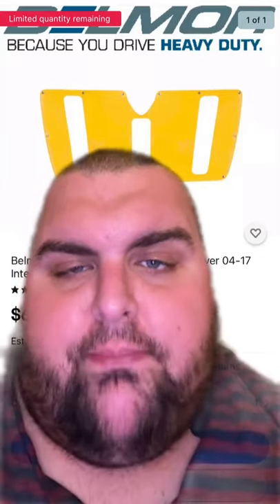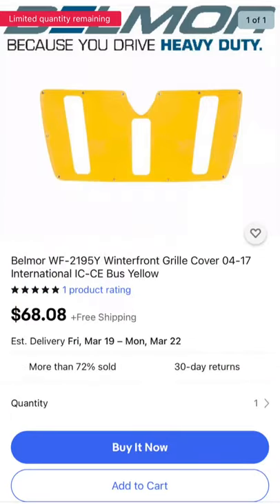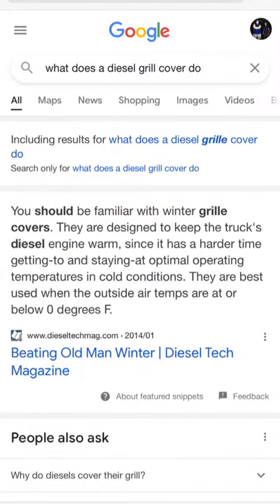WHY DO SCHOOL BUSES HAVE THIS ON THEIR GRILLE??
Support me!